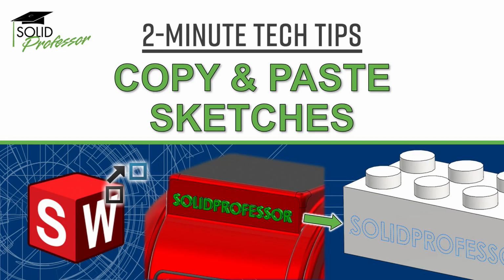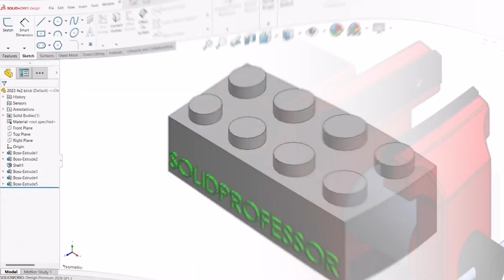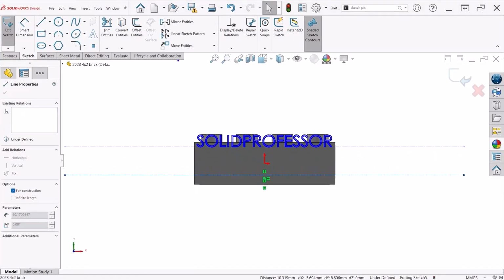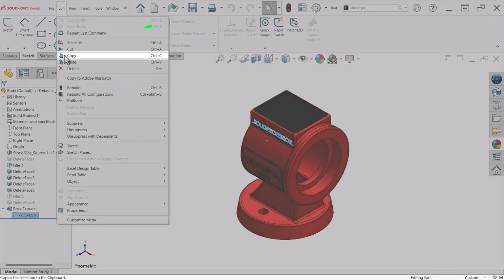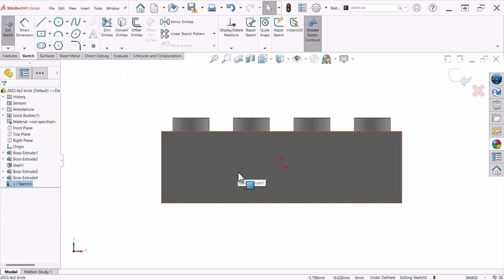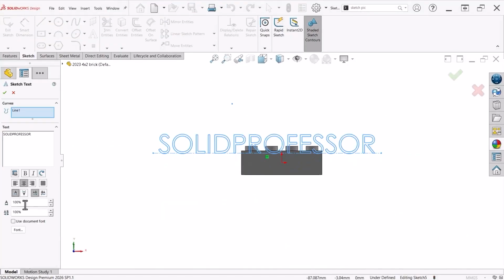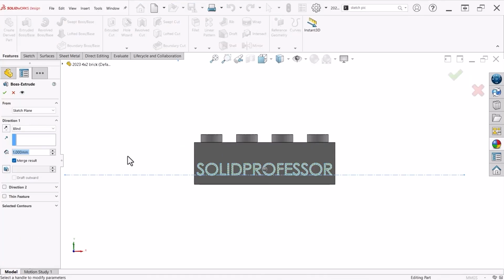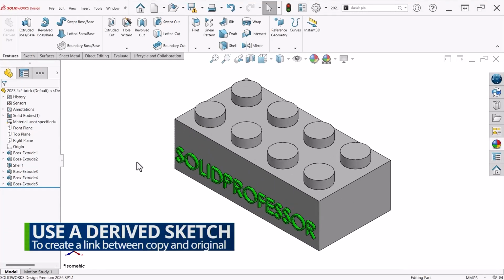Copy and Paste Sketches in SOLIDWORKS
SOLIDWORKS allows sketches to be copied and pasted with Ctrl-C and Ctrl-V keyboard shortcuts, saving design time when reusing features you've already created. This even works across documents when pattern features can't be used.